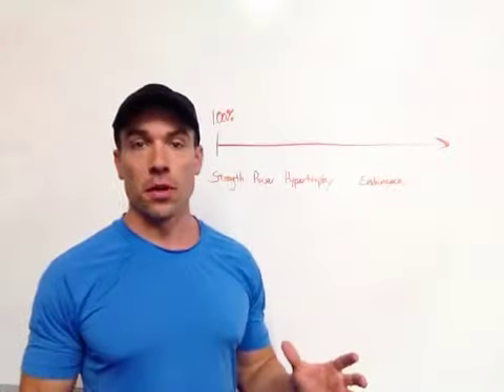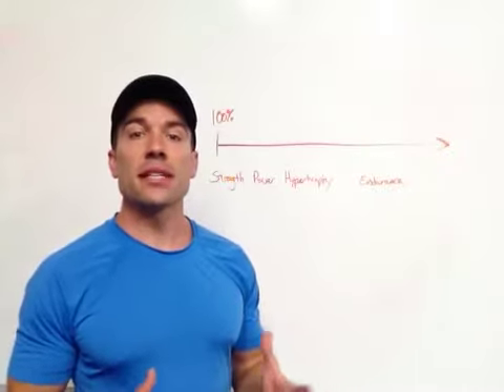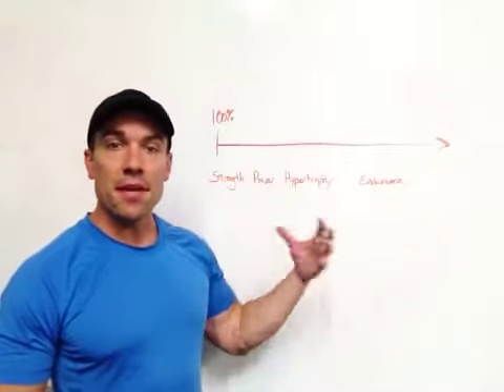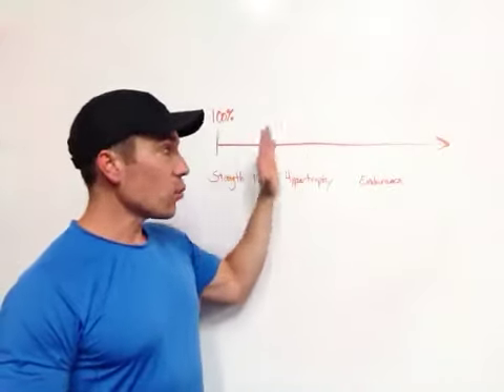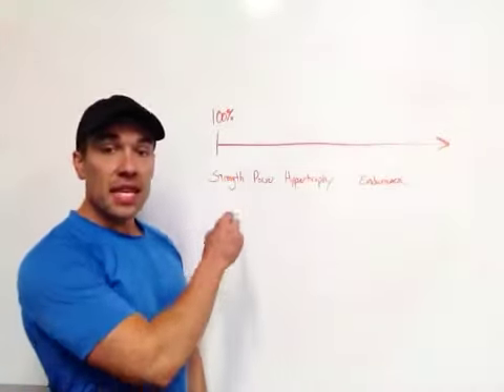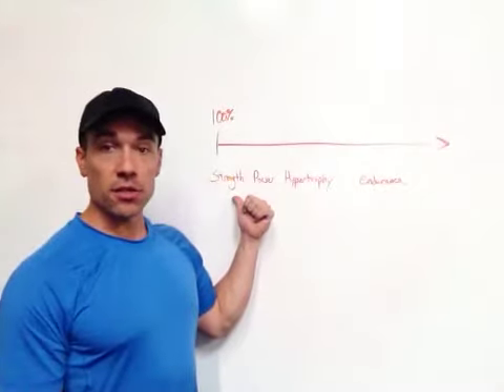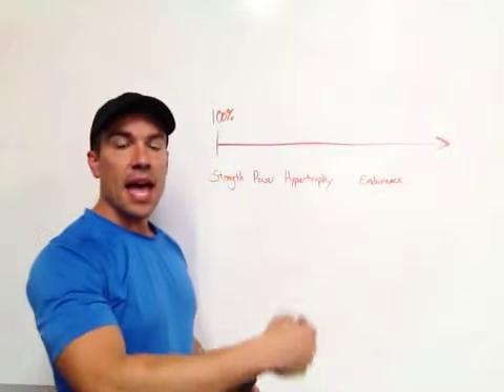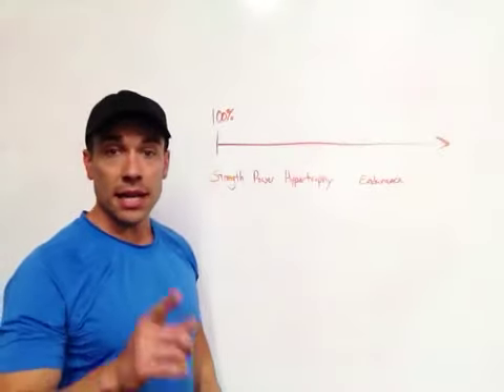Reach Your Training Goals With Variety - Coach Rob - 3STRONG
In video 195/365 Rob explains how to add variety in your training without deviating from your goals.